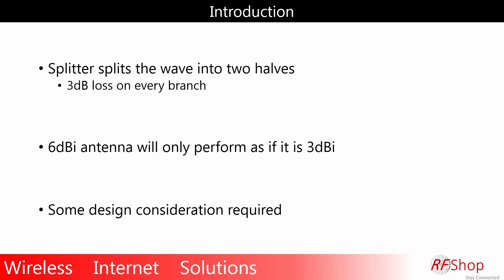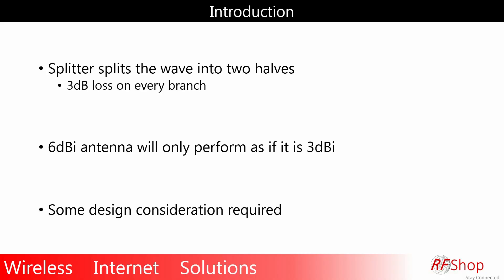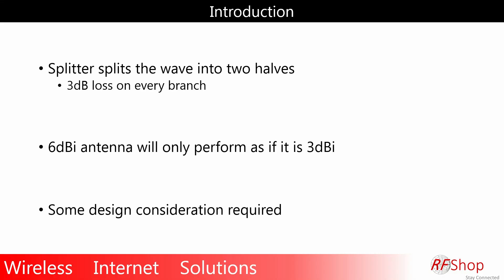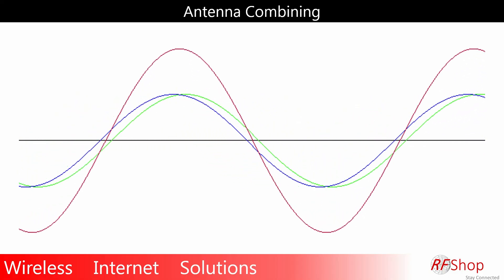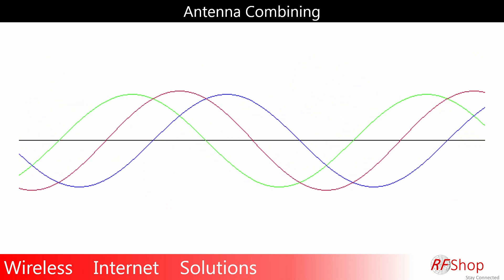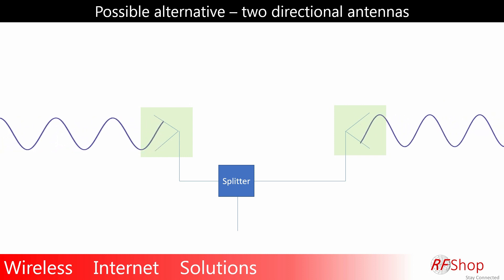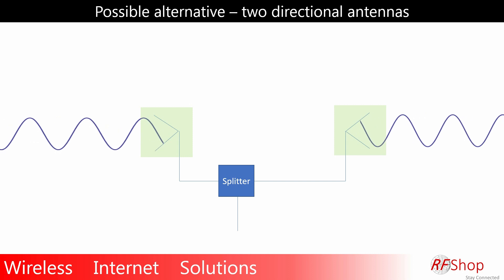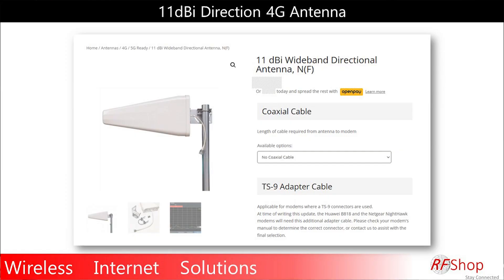Can I use an RF splitter on my Helium Miner ?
We noticed a lot of questions and comments about splitting antennas to get better performance from a Helium miner. In this video we discuss the way it would work, and highlight the pitfalls of such an RF Splitter at LoraWAN 915MHz (or the other ISM / IoT bands for Helium) but also present an options to have it working using two directional 4G antennas instead.